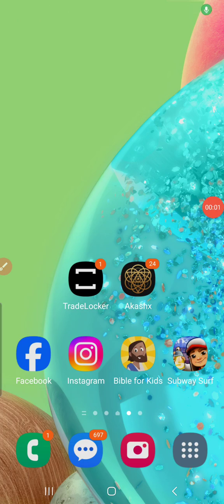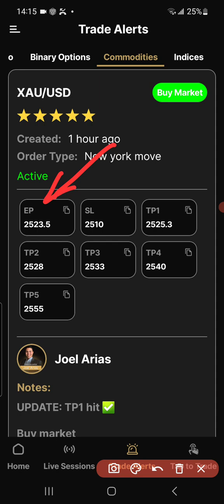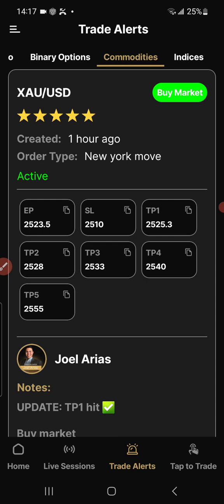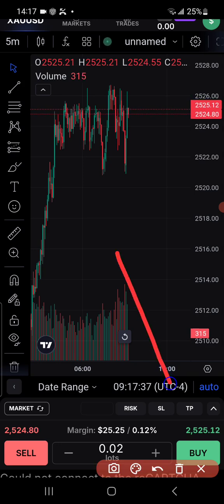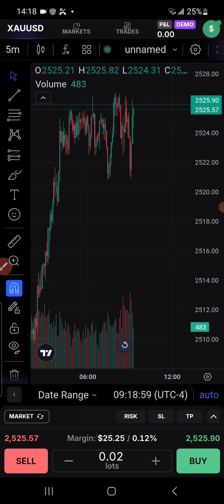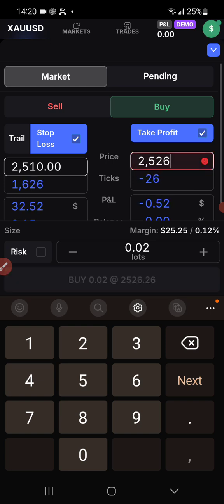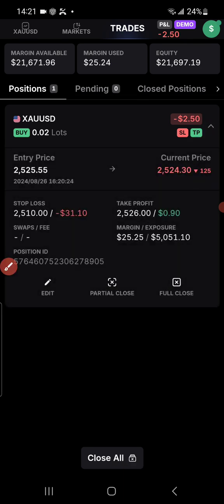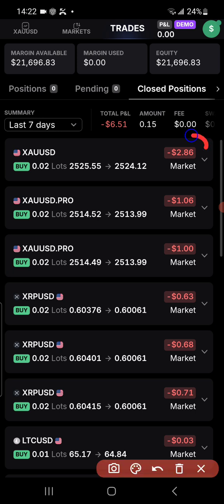How to open Akashx trades alerts on Tradelocker